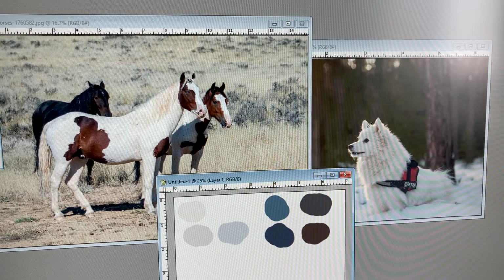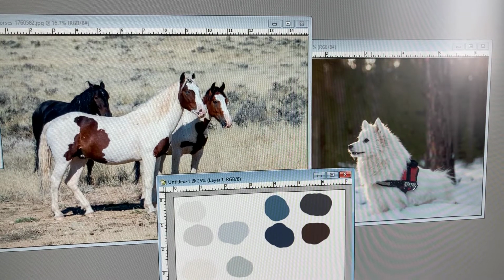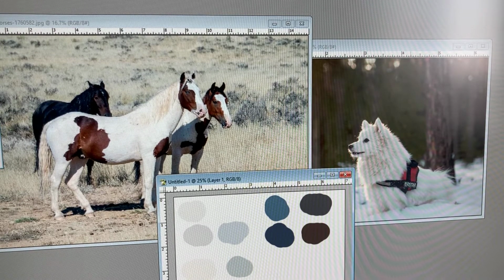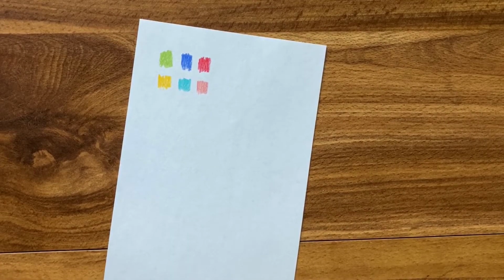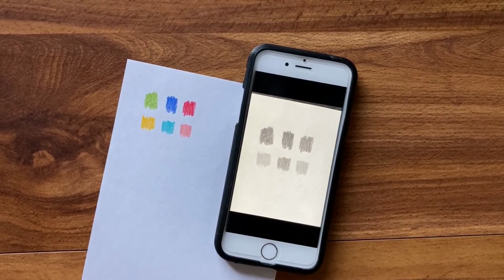Understanding Colored Pencil Values - How To Use Colors Chart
I cover understanding colored pencil values and ways of how to use colors with a chart, understanding colored pencil values and how to use a chart might not be something you've thought of doing to help yourself with this, so I am going to share my tips for color values for using colors with your drawings. Understanding colors and where they fall on the value scale can be a little hard to figure out, so I offer some tips to how to use colors in value form for your colored pencil drawings. I go over the different values with colored pencils and methods to using them to make your artwork come to life, using a value chart, and a paint program to help you with choosing colors and determining values before you begin your drawings.

🔥 (ARTWORK & MERCH) Buy prints and merchandise like mugs, pillows, throws, and more